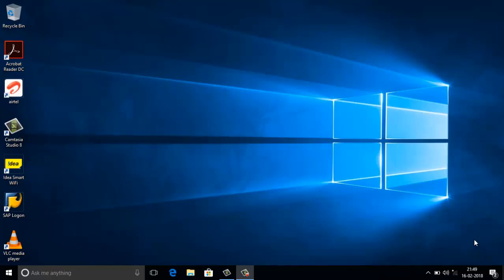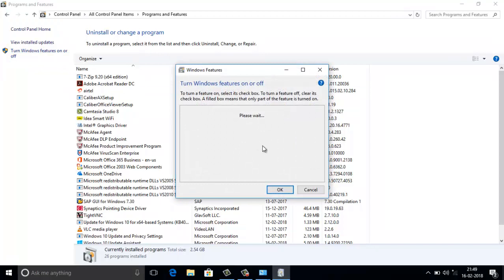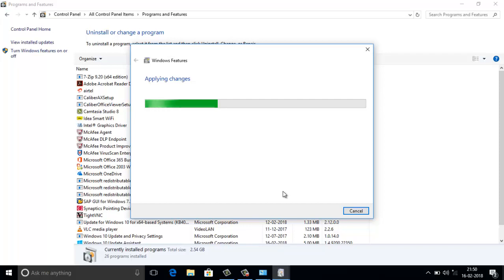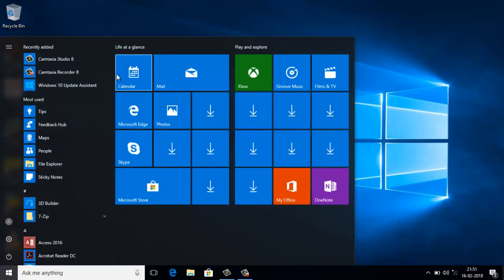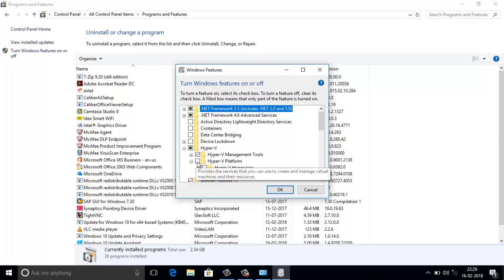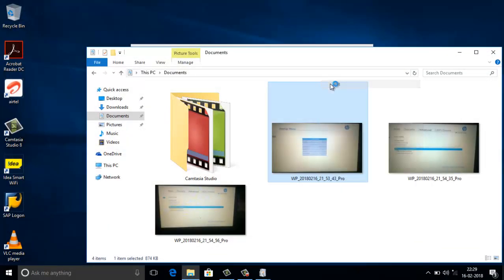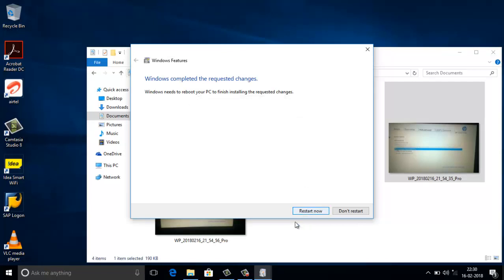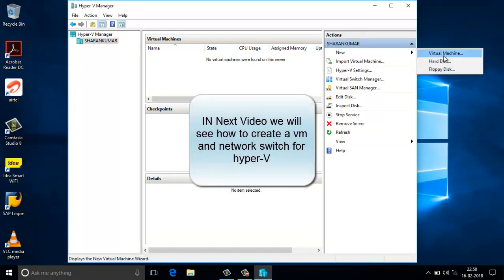How to install Hyper-v in Hp Probook 440 G3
How to install Hyper-v in HP Probook 440 g3 and how to enable Virtualization Technology (VTx) in bios